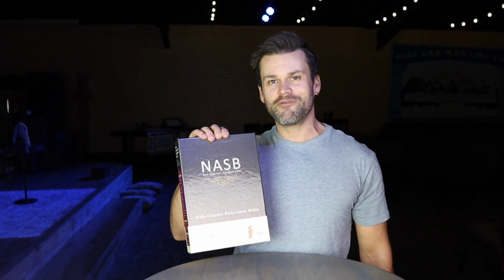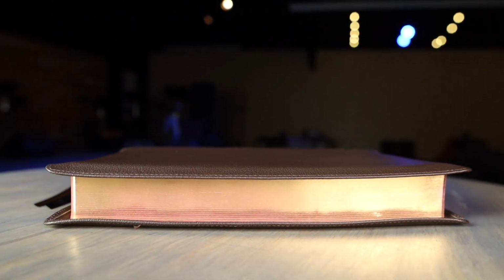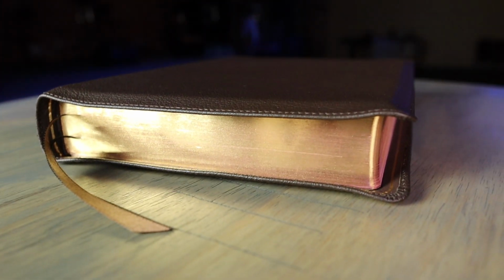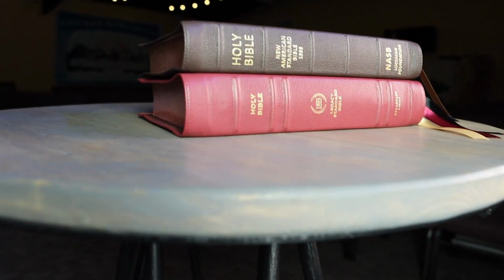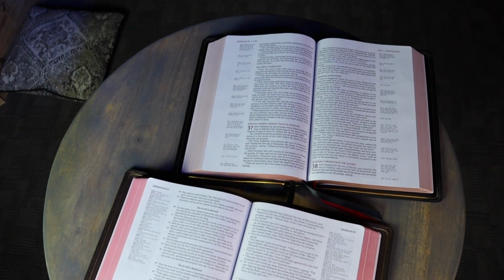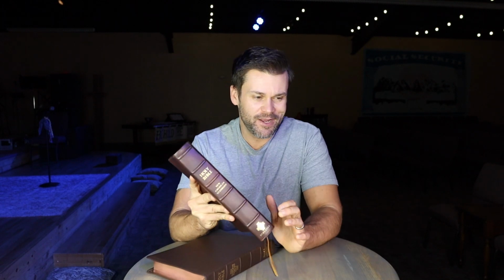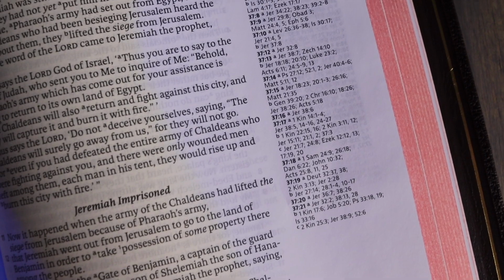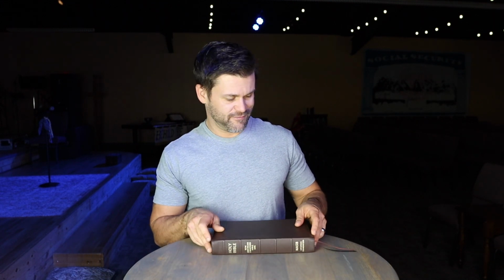Lockman Prime SCR Bible Review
Single Column Reference Shoot-out. 'The Judge' has been judged! Review of the new Lockman Prime Edition and comparison to other available SCR's.

Hearing Love Book:

Hearing Love ebook: